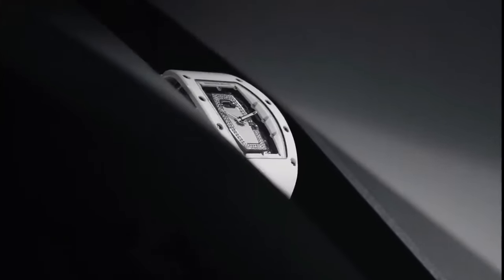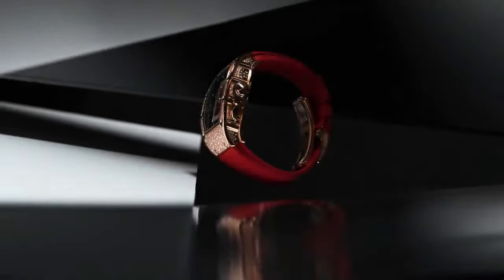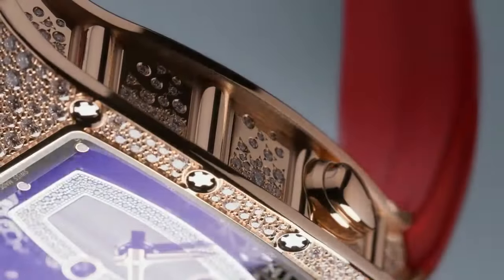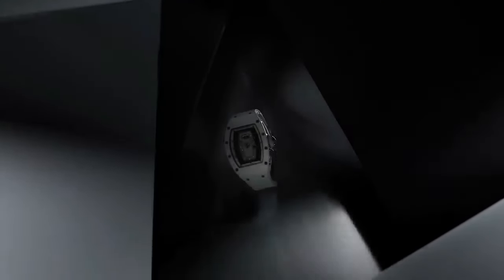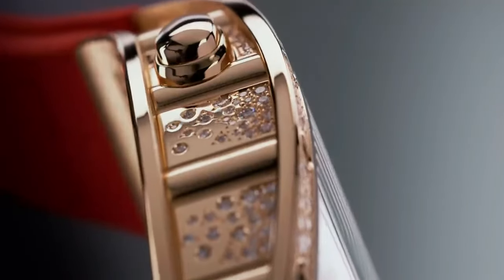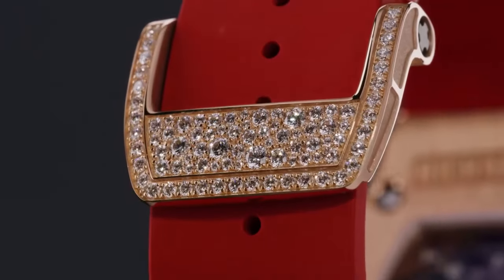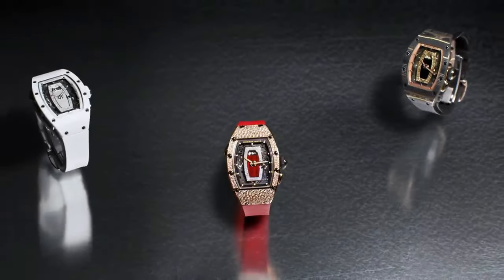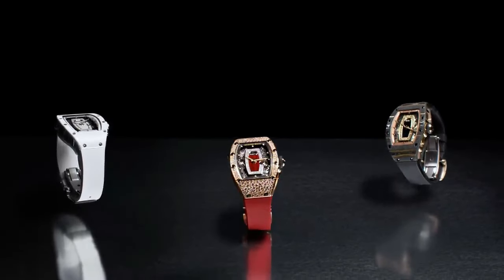New RM 037 Automatic Winding Watch 2024!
RM 037 Automatic Winding Watch 2024